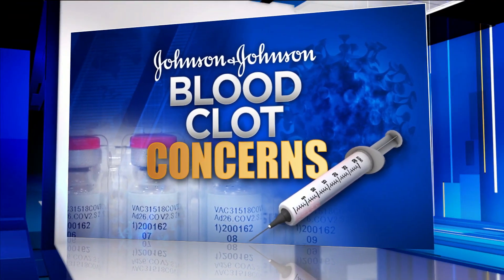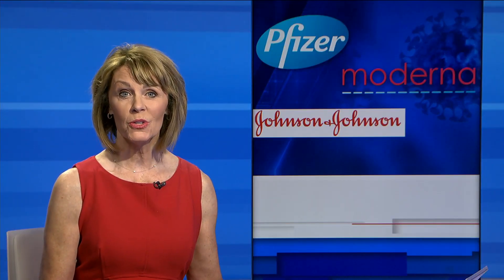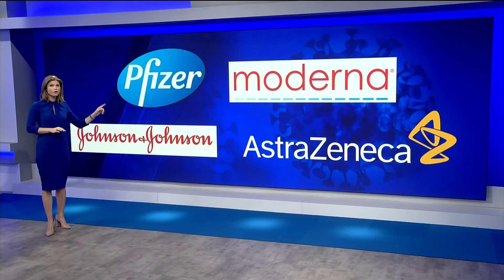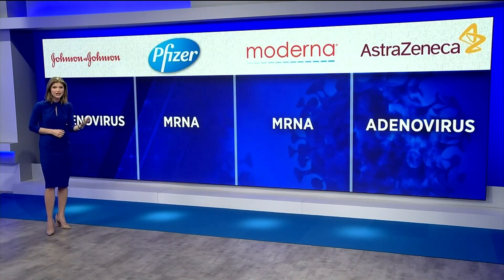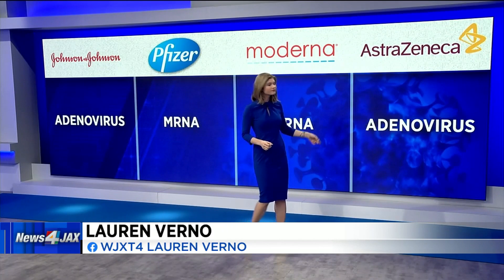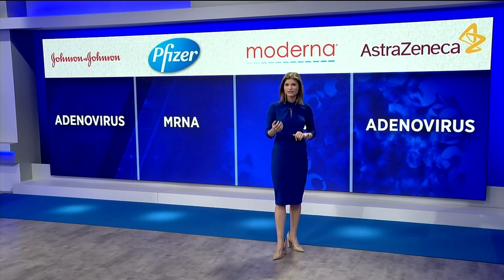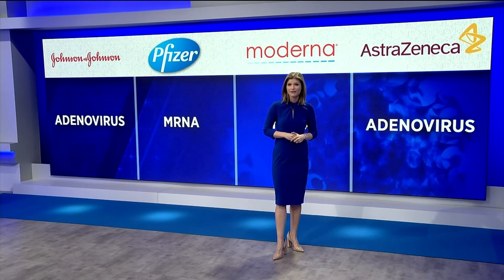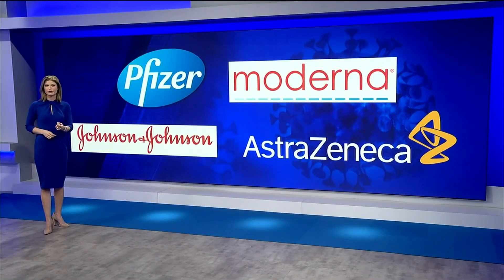Medical community recommending Pfizer or Moderna vaccine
Despite the blood clots connected to the  Johnson & Johnson vaccine, people in the medical community recommends Pfizer and Moderna vaccines.